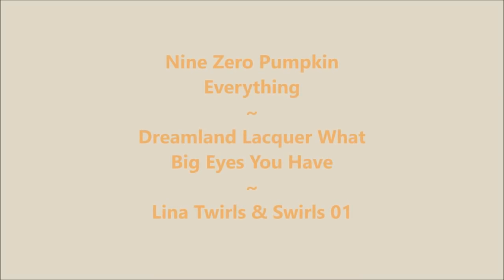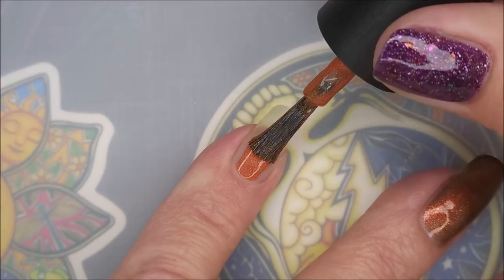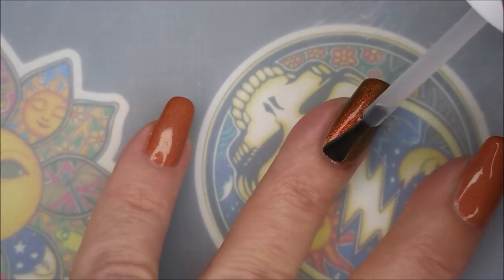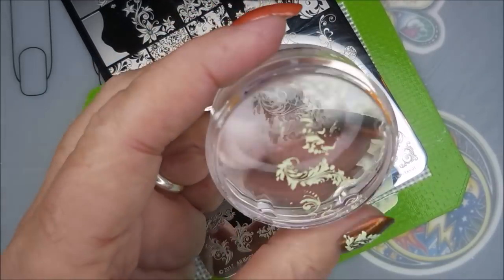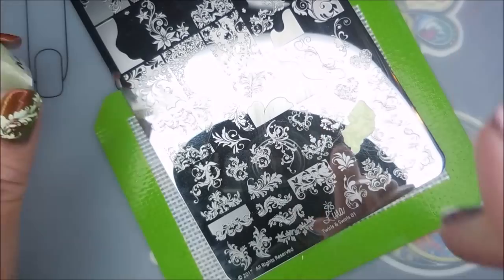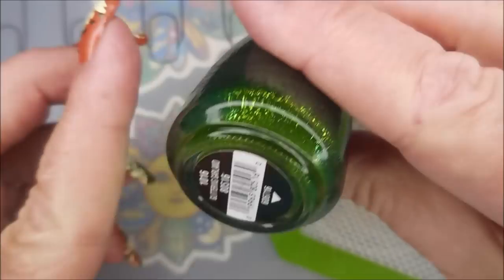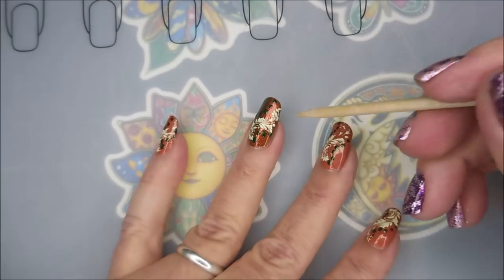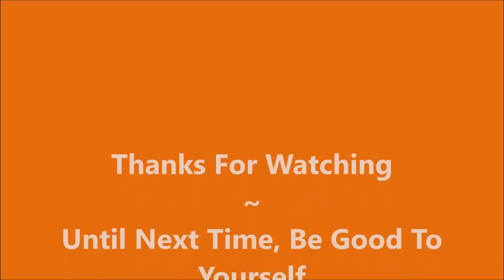Nine Zero Pumpkin Everything ~ Dreamland Lacquer What Big Eyes You Have ~ Lina Swirls & Twirls 01